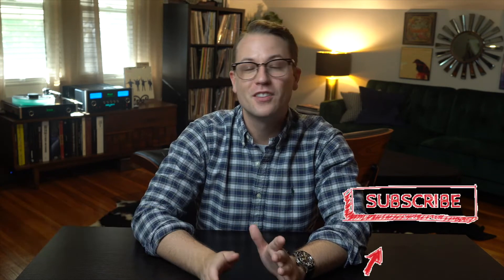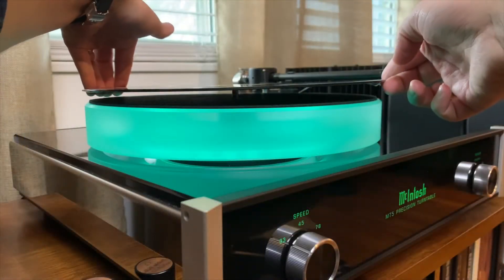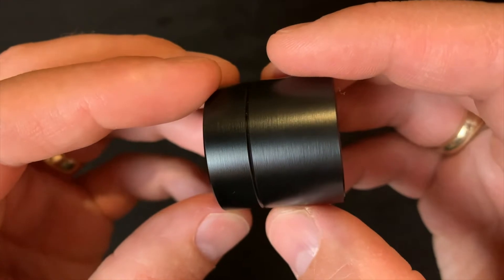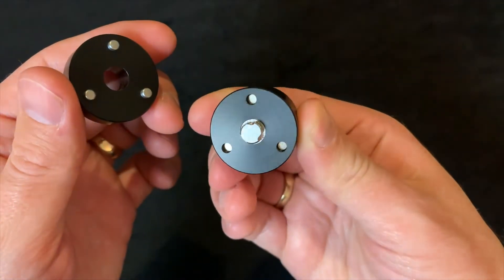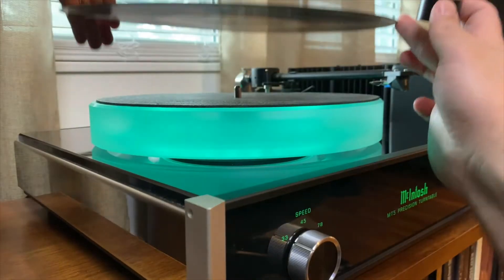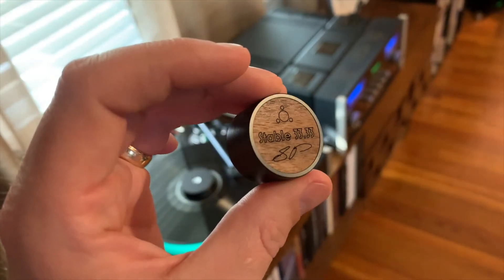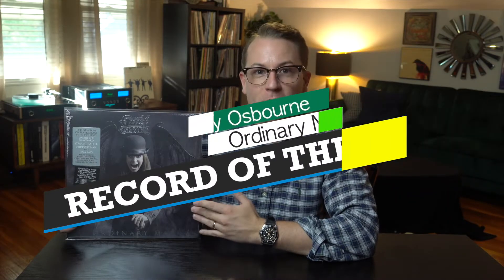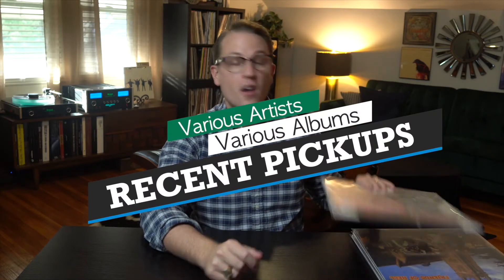Rockoli Records | Stable 33.33 Vinyl Reamer Review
Rockoli is back! I want to introduce you to the Vinyl Center Hole Reamer made by Stable 33.33 out of Canada.  IT IS AWESOME! If you've ever been frustrated with a center hole that is too small and won't fit on the spindle of your turntable, then this product is for you!